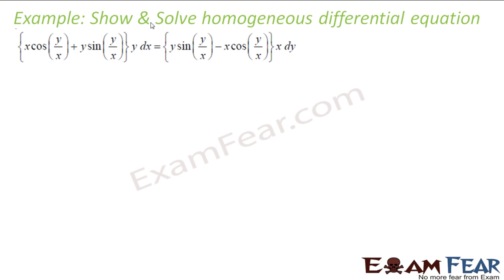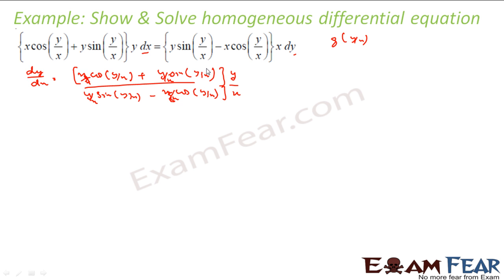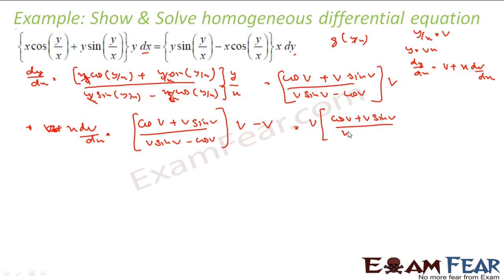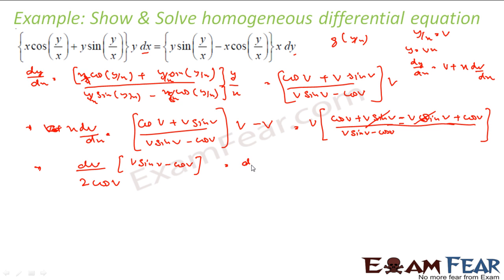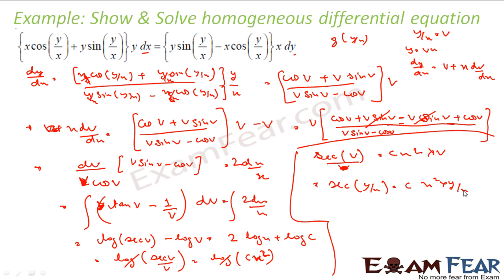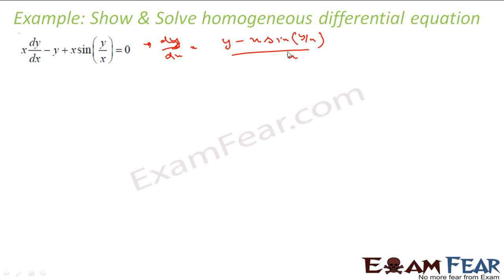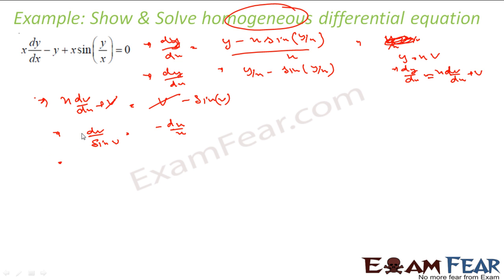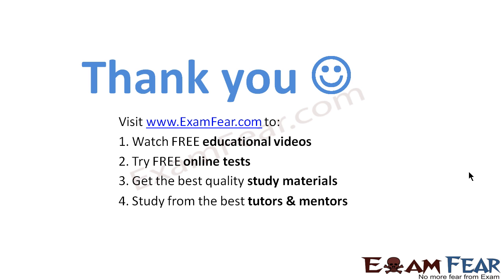Maths Differential Equation part 16 (Homegeneous differential Equation) CBSE Mathematics XII 12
Maths Differential Equation part 16 (Example Homegeneous differential Equation) CBSE Mathematics XII 12